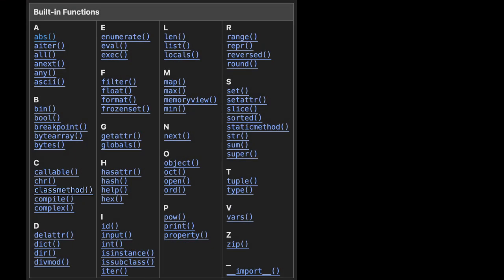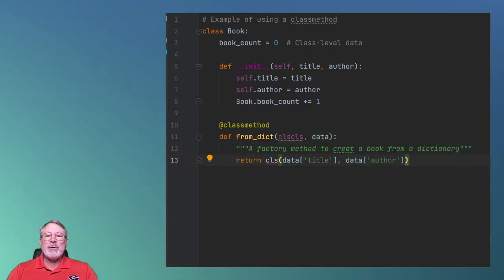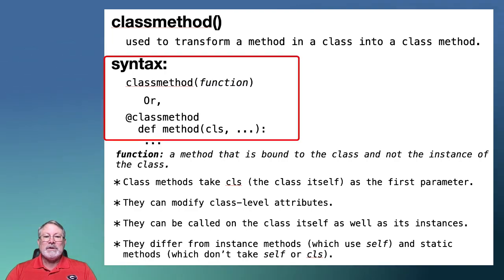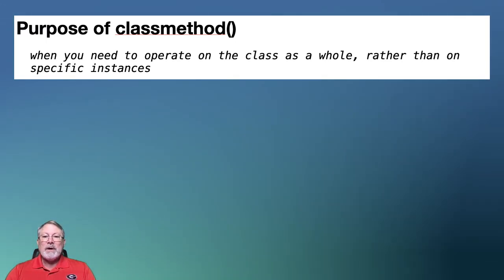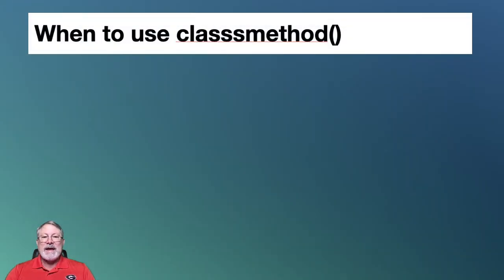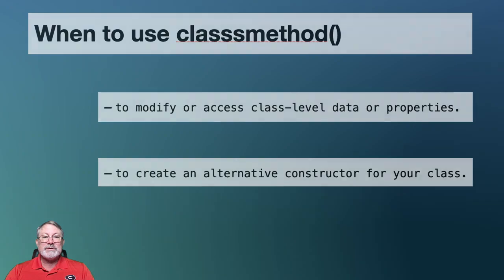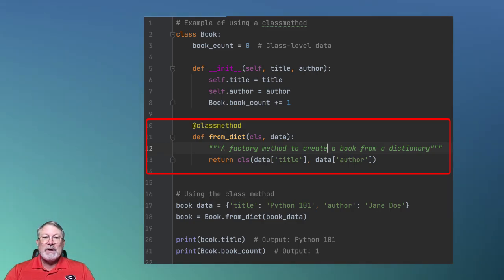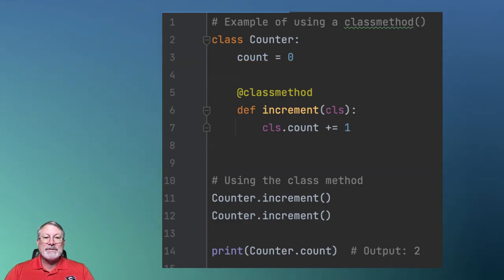Python built-in function: classmethod()